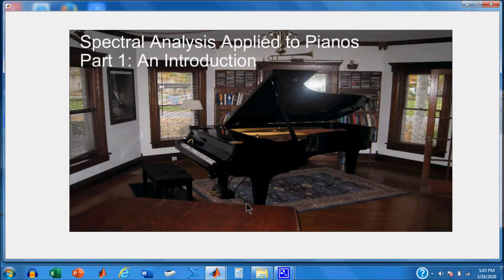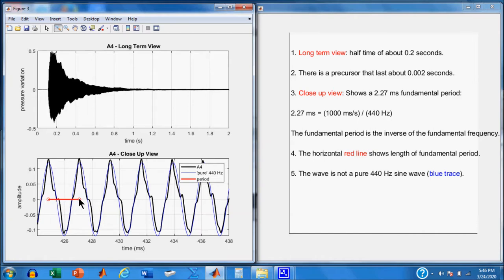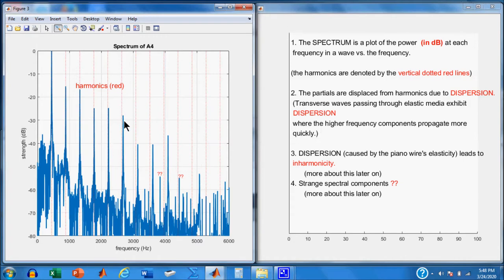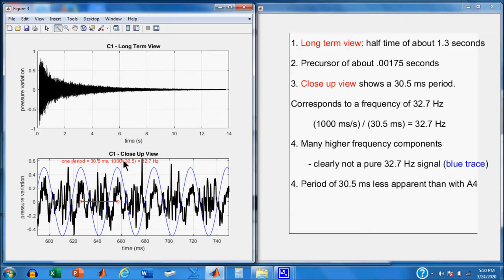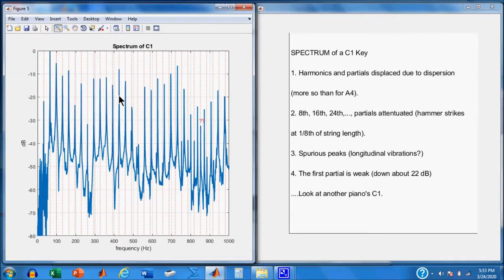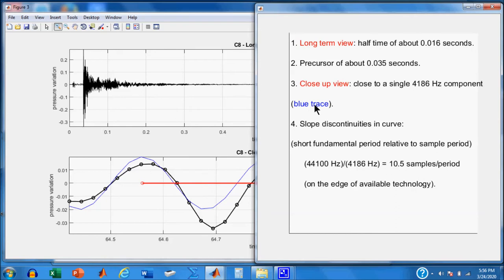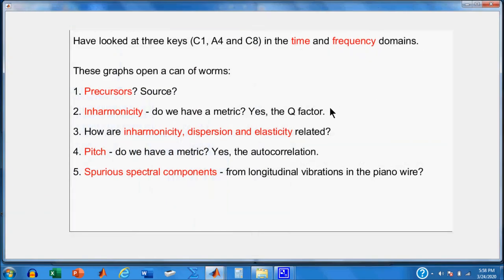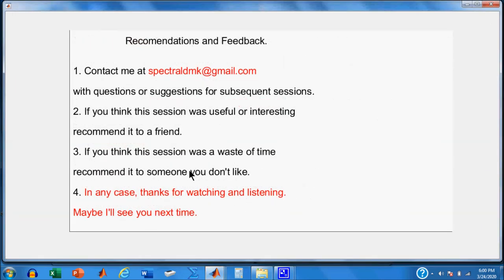Spectral Analysis Applied to Pianos - Part 1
Three

Three piano keys are analyzed in the time and frequency domains and several questions are posed about inharmonicity,  pitch and many other issues.